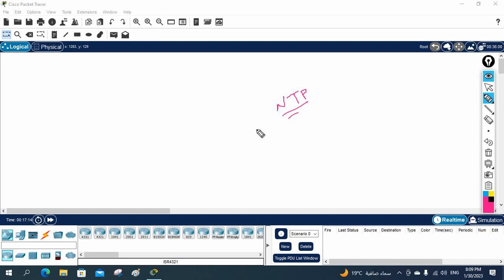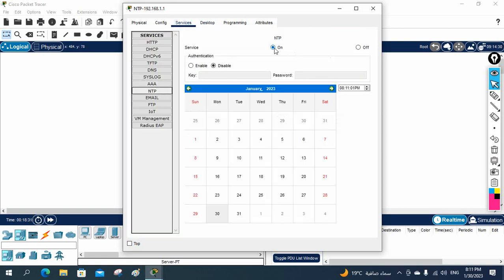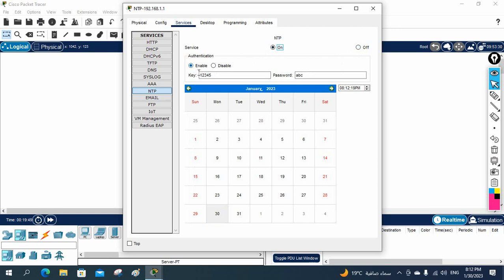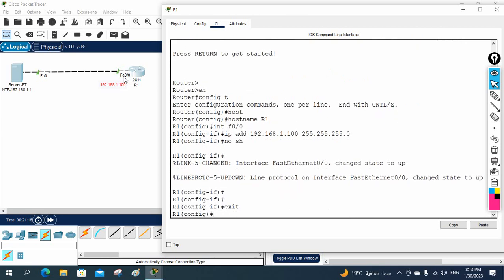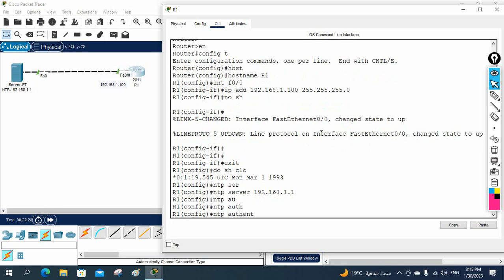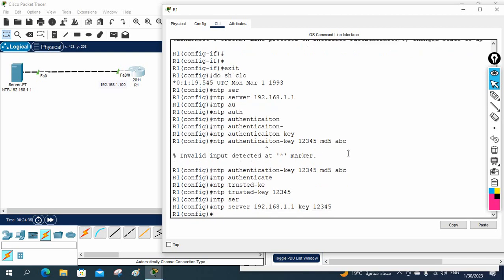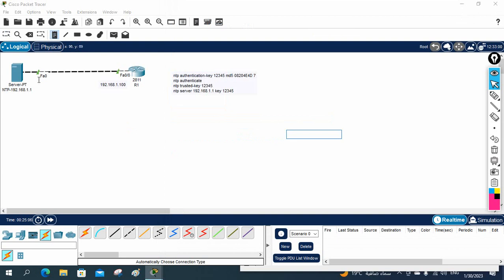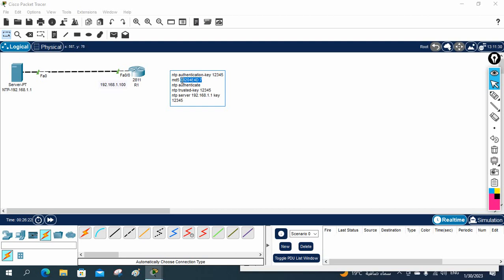NTP using Authentication | CCNA | Networkforyou | Packet tracer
Hello Everyone,

In this video we are going to discuss NTP using Authentication.
Thanks.

About us:
Thanks